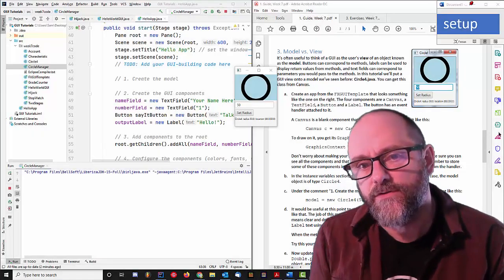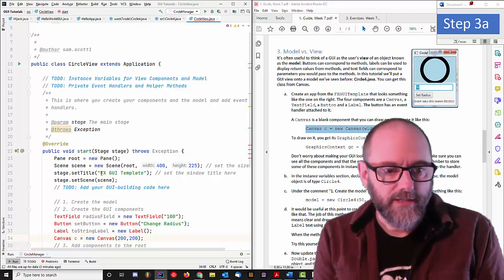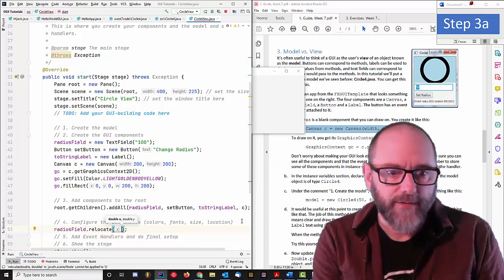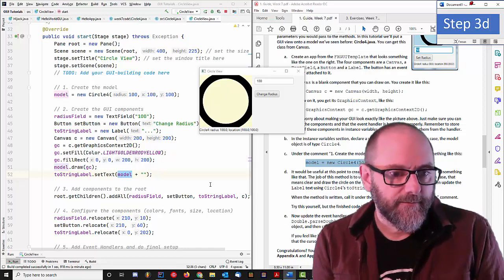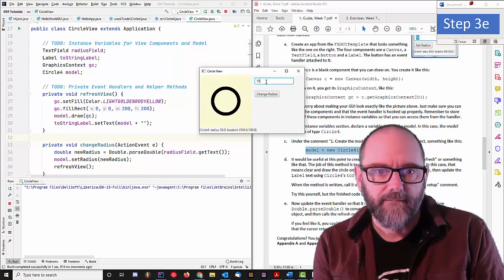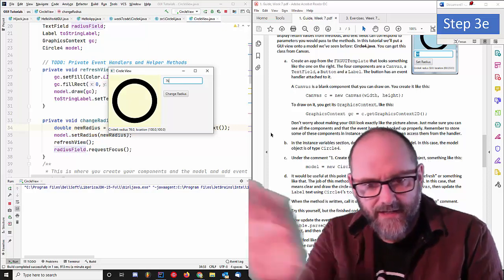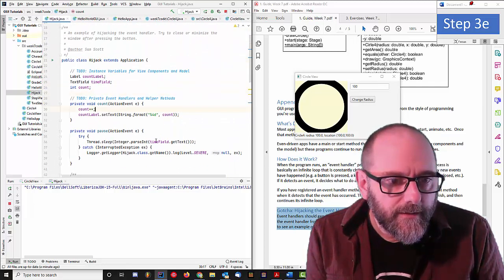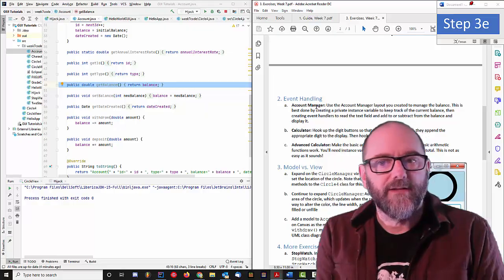Programming in Java 7.3 - Model vs View